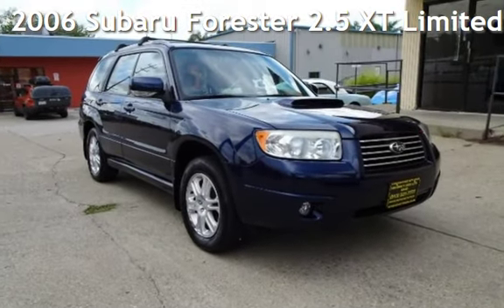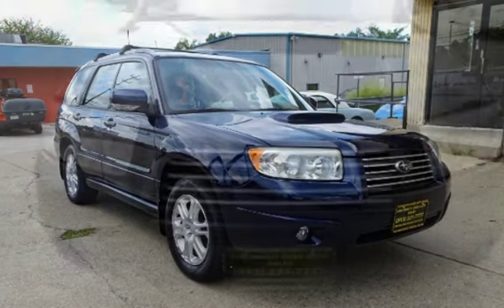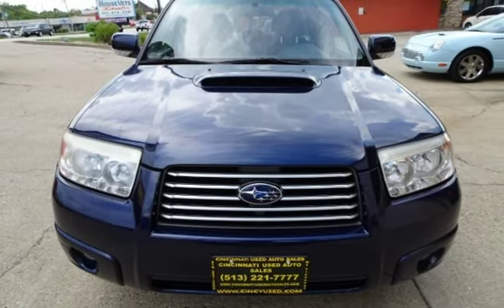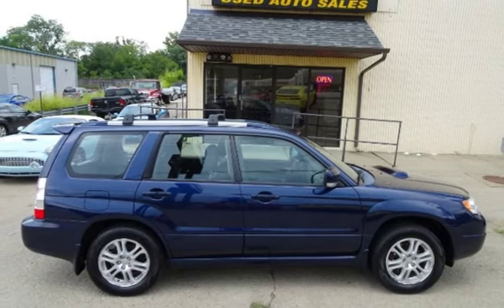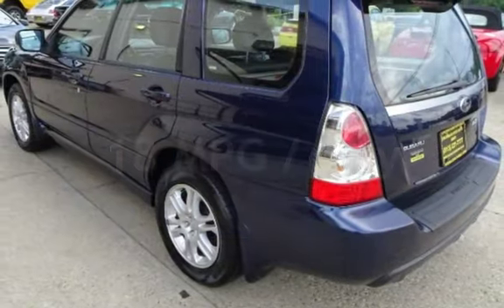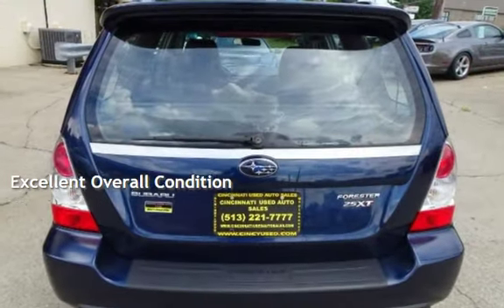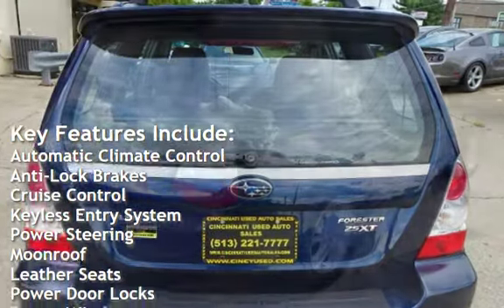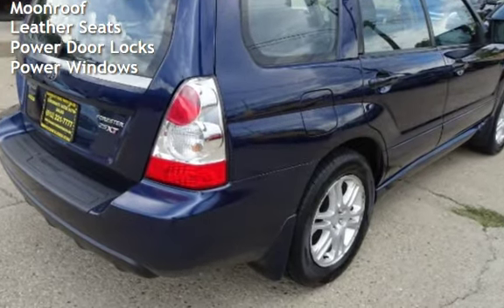2006 Subaru Forester 2.5 XT Limited for sale in Cincinnati, OH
*LIMITED TURBO* THIS 2006 SUBARU FORESTER 2.5 XT AWD IS IN EXCELLENT CONDITION INSIDE AND OUT! THIS VEHICLE INCLUDES A 3 MONTH/4500 MILE WARRANTY! ASK ABOUT OUR GREAT FINANCING OPTIONS! BEAUTIFUL BLACK LEATHER INTERIOR! POWER WINDOWS! POWER LOCKS! SINGLE DISC CD CHANGER! RIDES AND DRIVES GREAT! PRICED TO SELL QUICK! HURRY IN BEFORE THIS GREAT DEAL IS GONE! FOR MORE GREAT DEALS AND IMAGES OF THIS FINE VEHICLE VISIT US ASK FOR RON OR TROY!